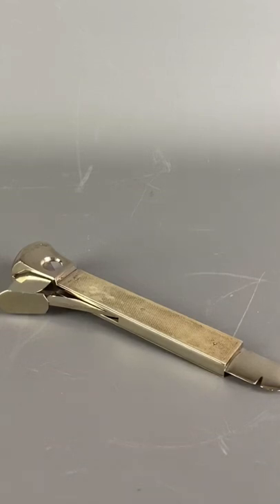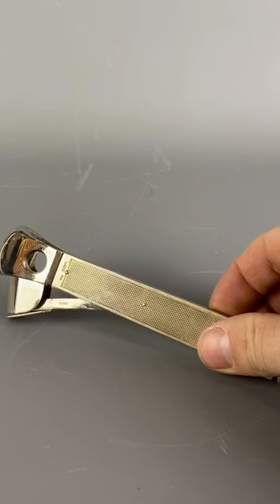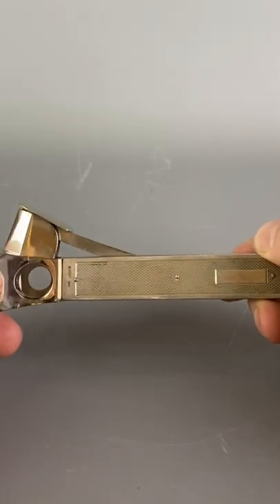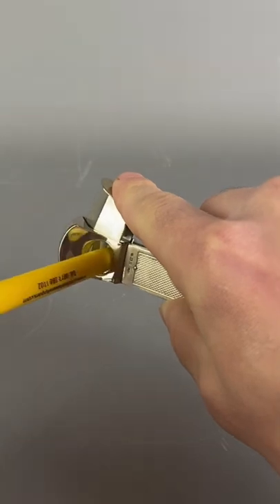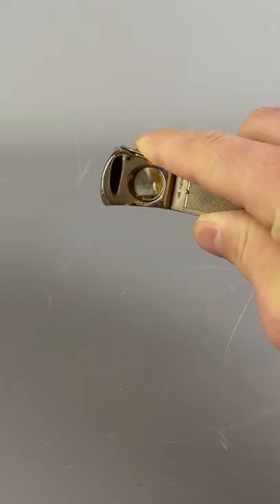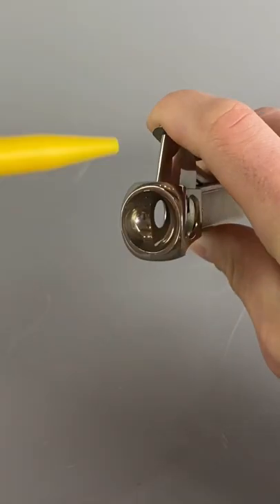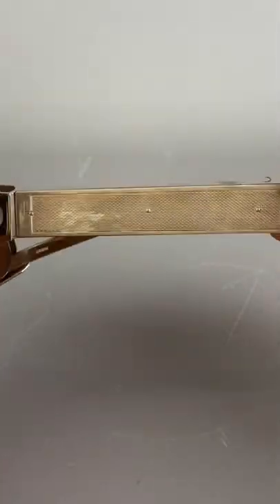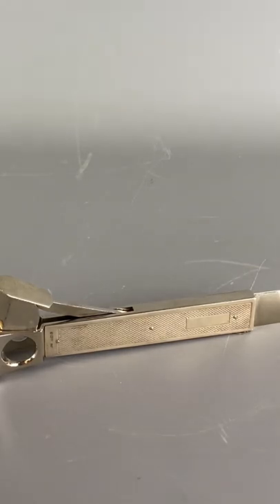Sterling Silver Cigar Cutter Vintage Birmingham 1982 - Perfect For Cigar Enthusiasts!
A Sterling Silver Cigar Cutter. This Vintage smoking accessory is fully hallmarked Birmingham 1982 and the moving part 'foreign', see pictures. On one side is a rectangular cartouche that could be engraved to make it a personilased gift. In good working order.

Dimensions are 15.2 x 4.5 x 2.3 cm or 5.98 x 1.77 x 0.9 Inches.

Weight 122.6 grams or 78.8 pennyweight.